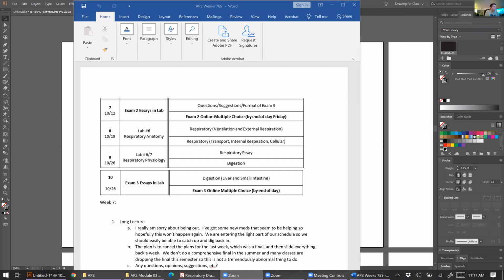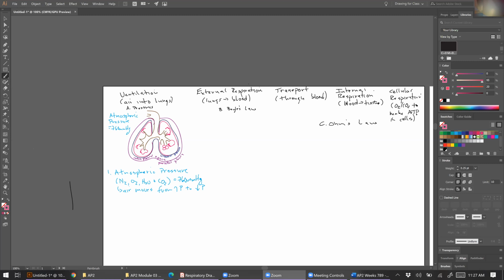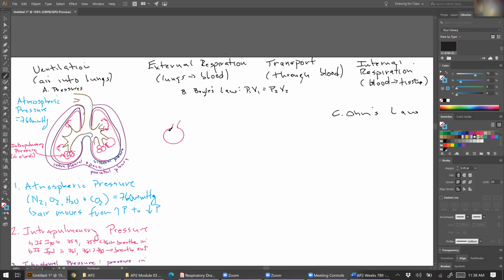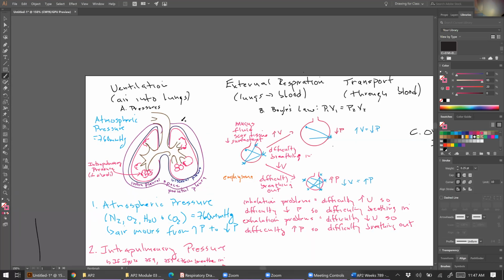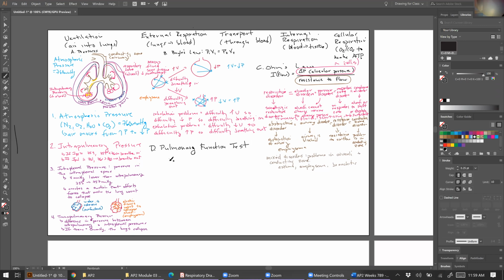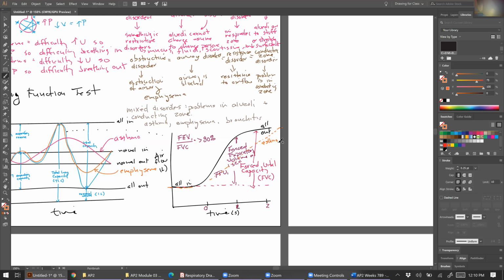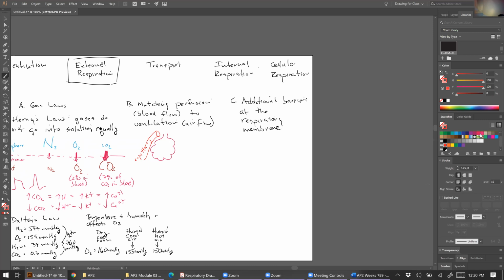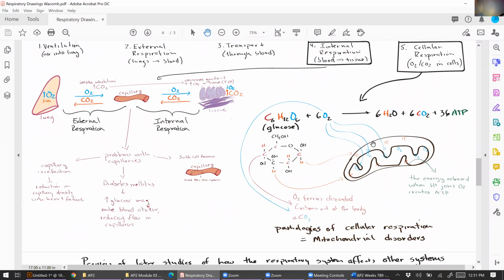Respiratory Steps including ventilation(1) and external respiration (2)